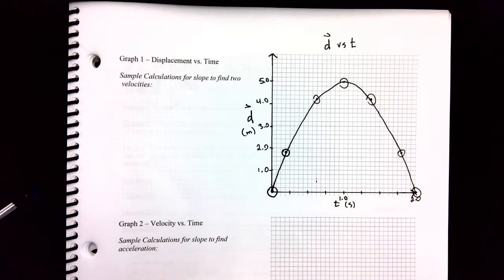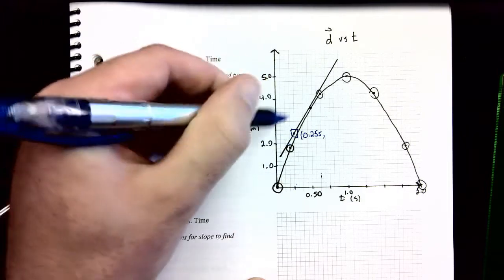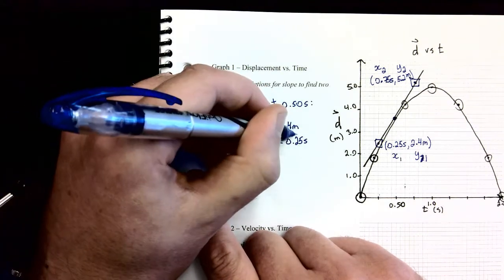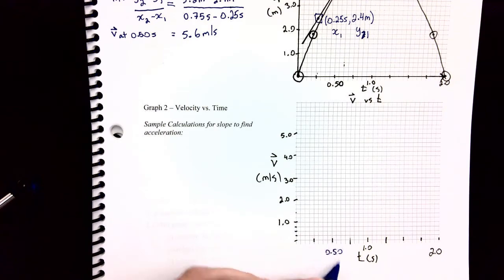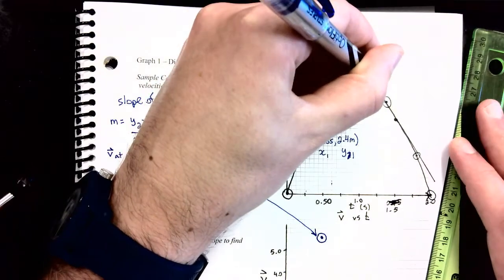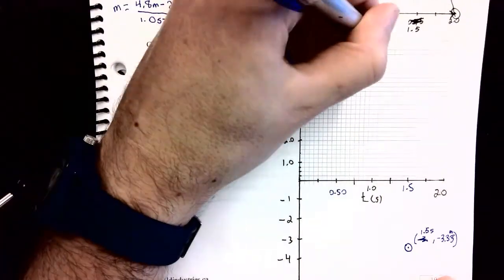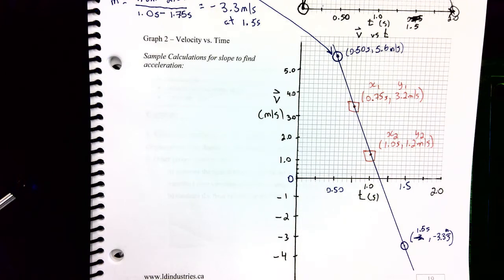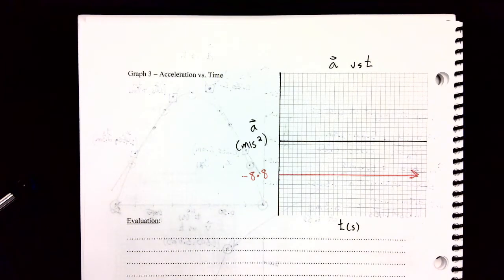Using Tangents to Make A Velocity vs. Time Graph from a Displacement vs. Time Graph - Physics 20 Lab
In this very long video, I show you the analysis for the Graphing Accelerated Motion Dry Lab from the Physics 20 Lab Manual found